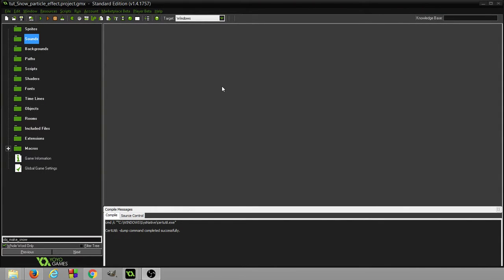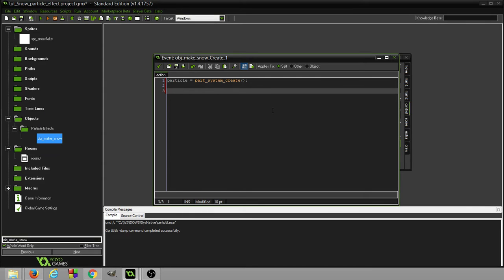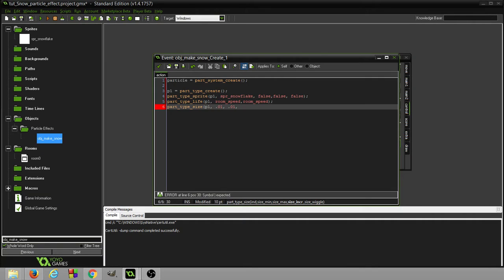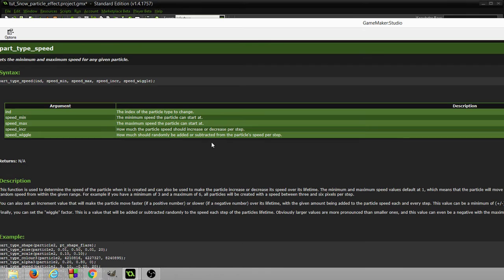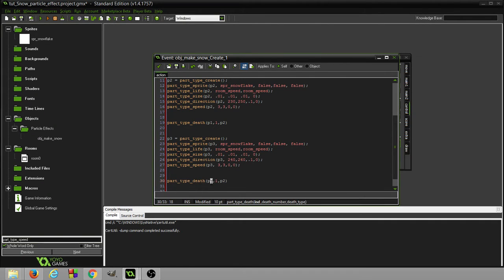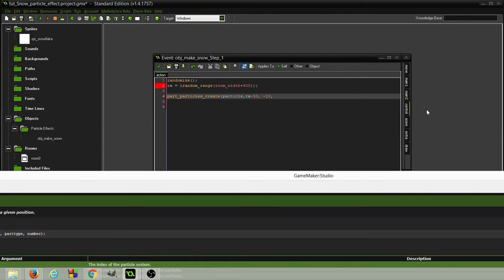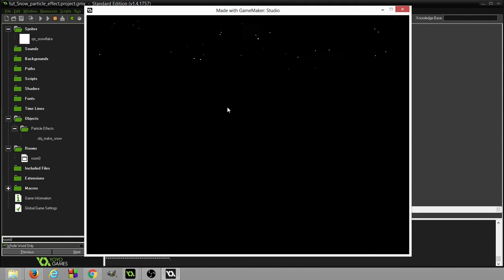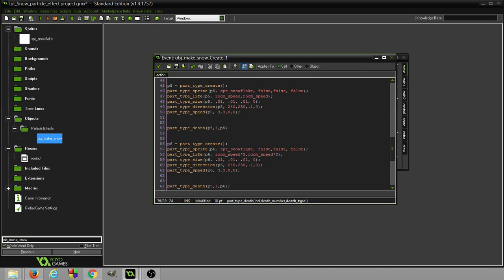Gamemaker Tutorial - Particle Effects - Snow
In this video we create a snow particle effect.